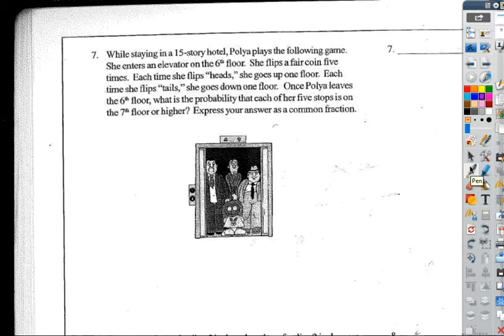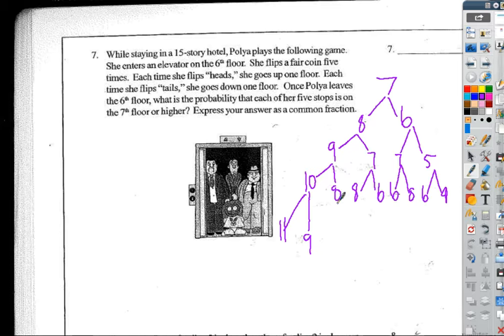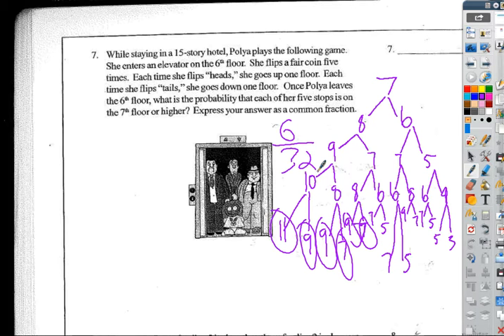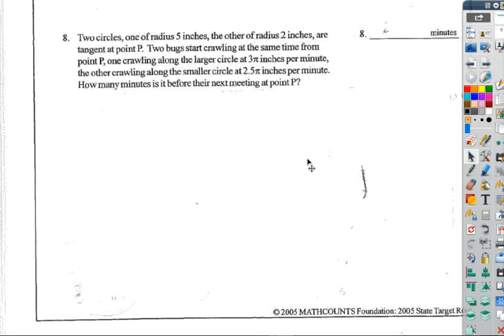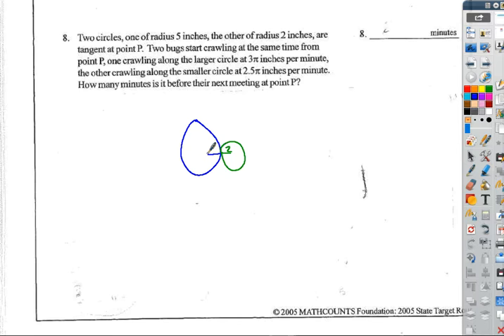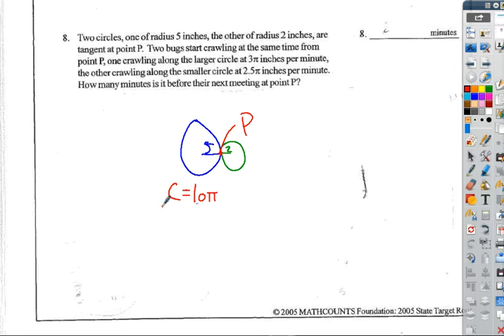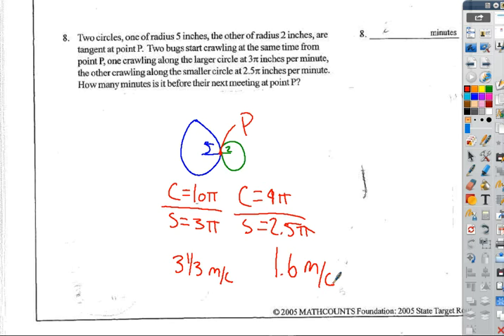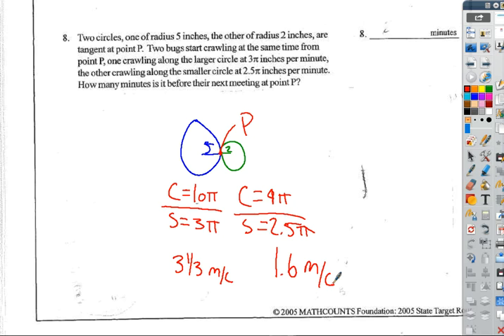MC 2005 state target 7 and 8